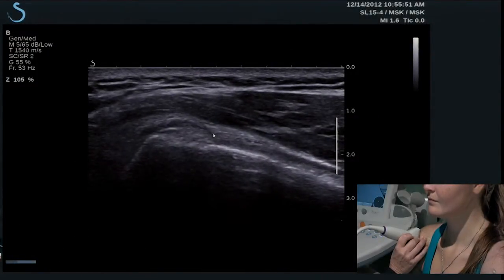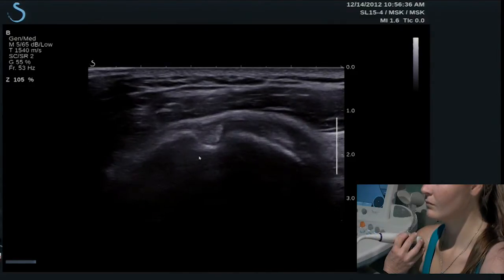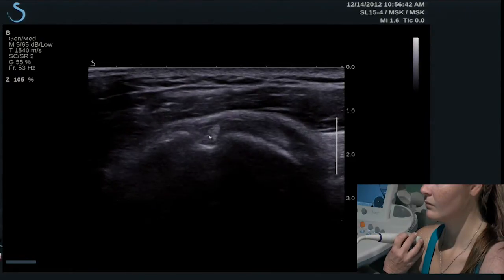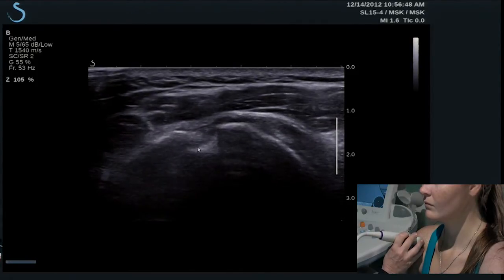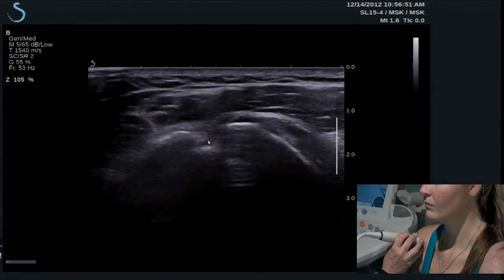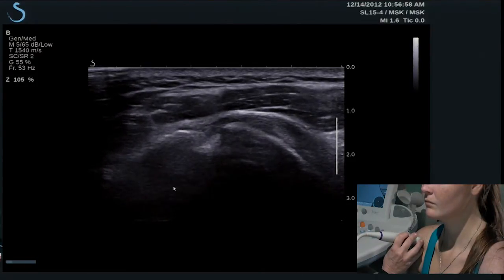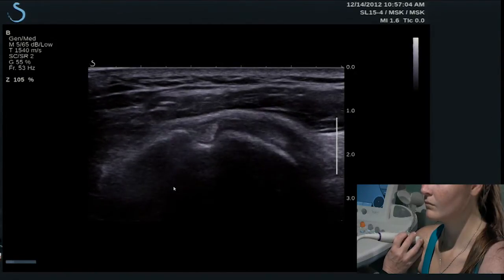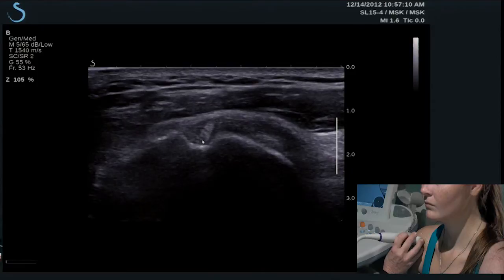Hot Tips - Anisotropy in Musculoskeletal (MSK) Ultrasound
Here's a tip on how to recognize and overcome anisotropy, a common imaging artifact associated with MSK ultrasound.  Demonstrated by Lori Green, BA, RT, RDMS, RDCS, RVT, Program Director at Gulfcoast Ultrasound Institute.